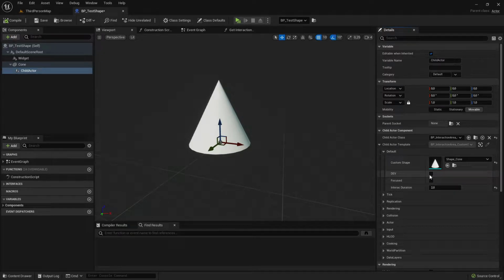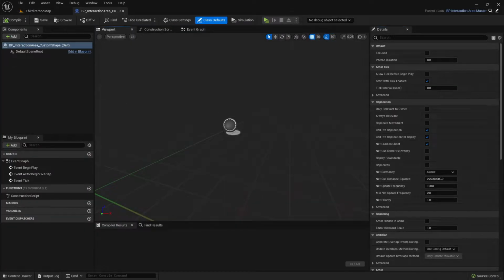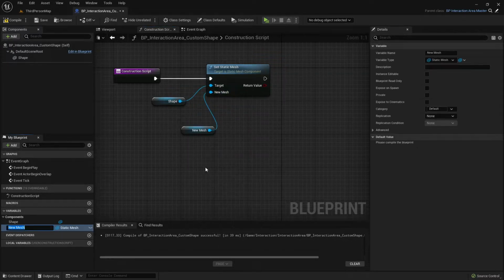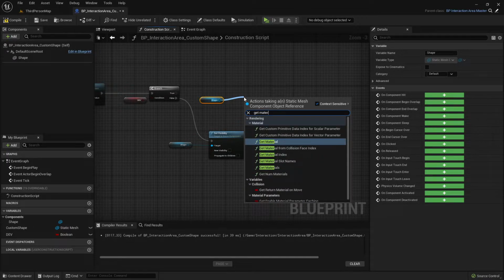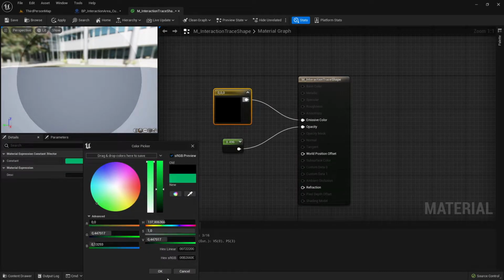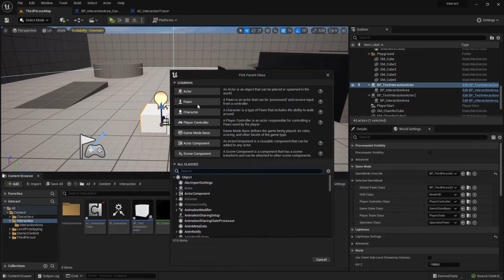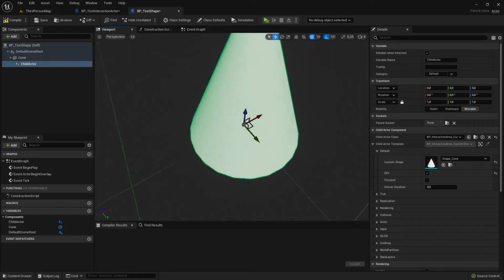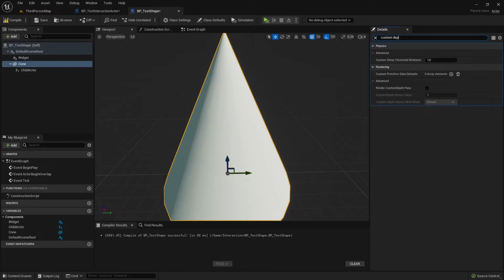Interaction System - Custom Shape Interaction Area - Unreal Engine 5 Tutorial [UE5] #6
00:00 Intro
00:19 Tutorial
10:40 Result & Outro